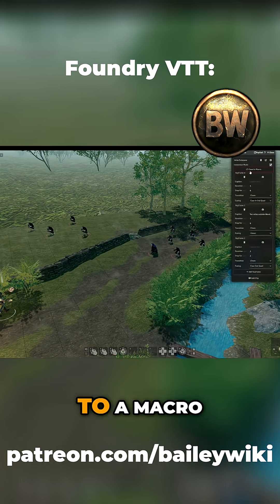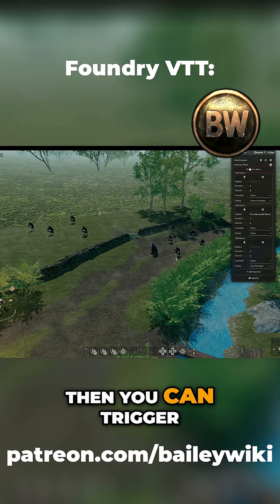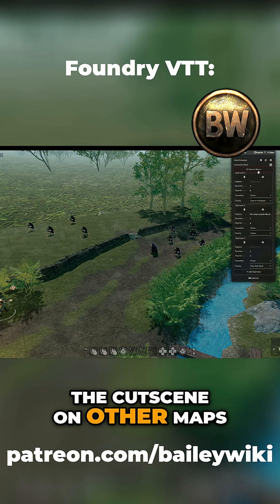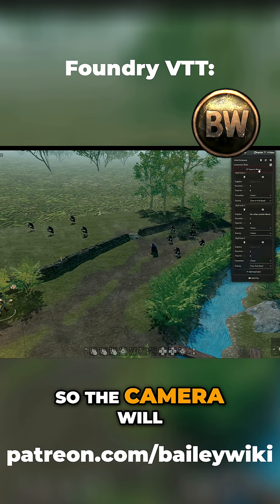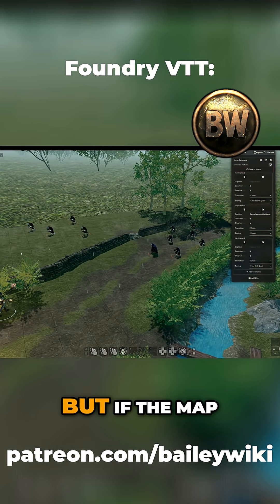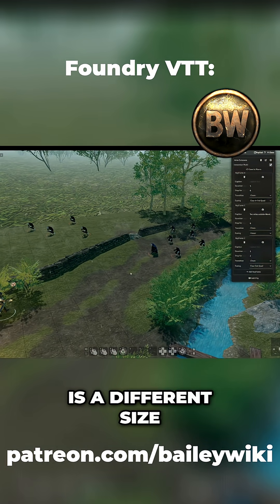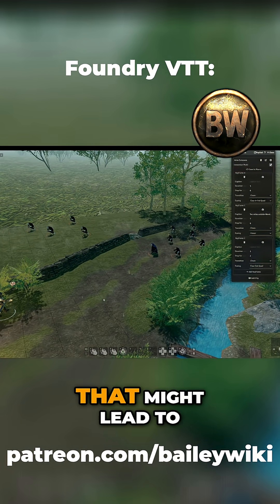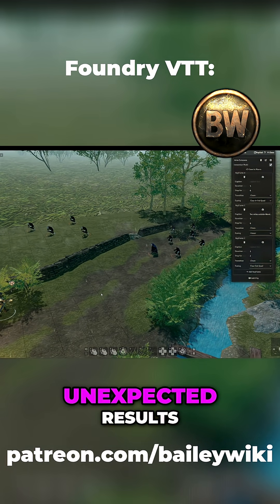Foundry VTT Cutscenes: Unlimited Scenes & Macros Explained!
Learn how to build and control dynamic cutscenes inside your favorite virtual tabletop. Elevate your storytelling and engage players with cinematic moments.